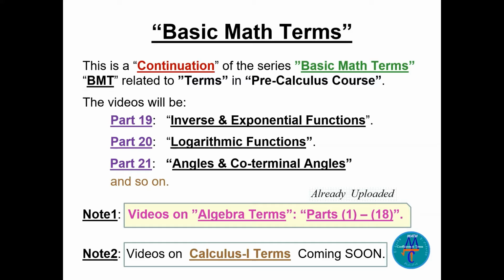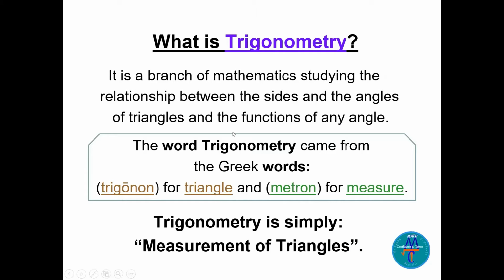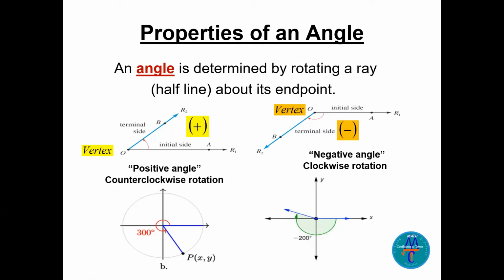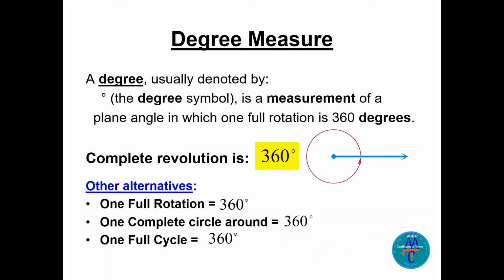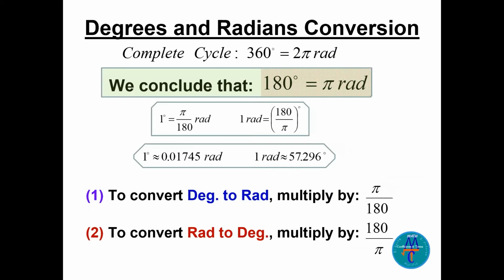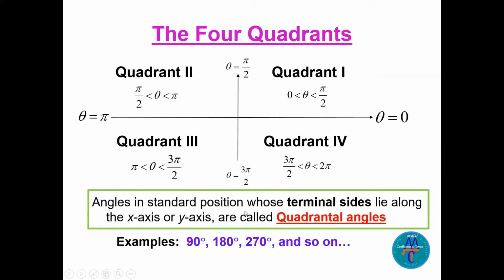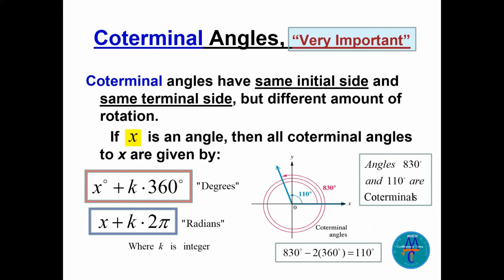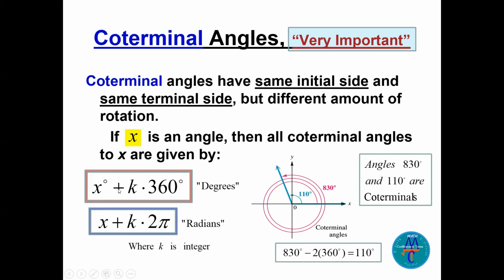Basic Math Terms - Part 21 - "Angles & Co-terminal angles".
This video is presenting "Part 21" of the series: "Basic Math Terms"  about  "Angles & Co-terminal angles" Terms in the Pre-Calculus Course.
You can check the parts"1 to 18" for the "Complete Algebra Course" Terms.

The terms in this video are related to "Logarithmic Functions", like:
■ (1) Trigonometry
■ (2) Line, Line segment, & Ray
■ (3) Counterclockwise & Clockwise rotations
■ (4) Acute     (5) Obtuse     (6) Right     (7) Straight
■ (8) Degree   (9) Radian     (10) Convert
■ (11) “Complementary” & “Supplementary”
■ (12) Quadrantal  (13) Co-terminal Angles